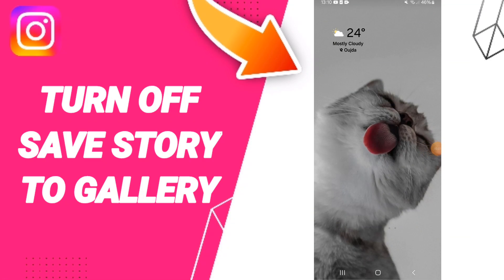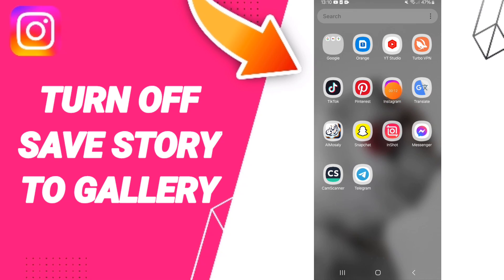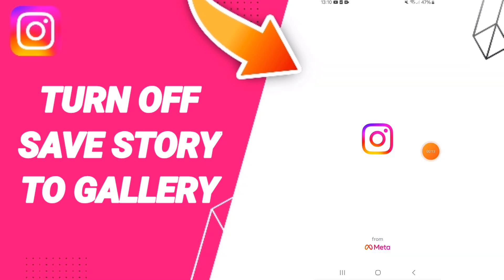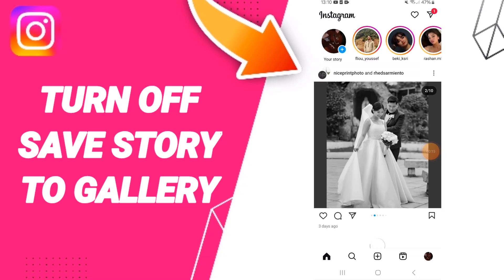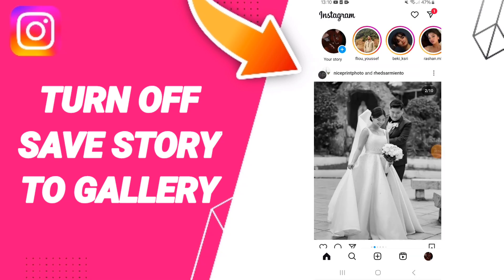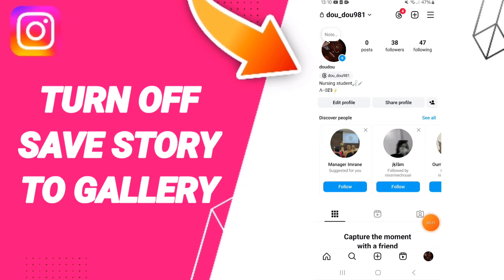How Turn Off Save Story To Gallery On Instagram App